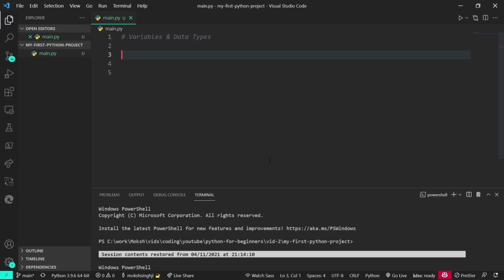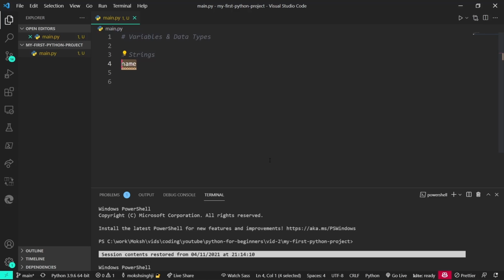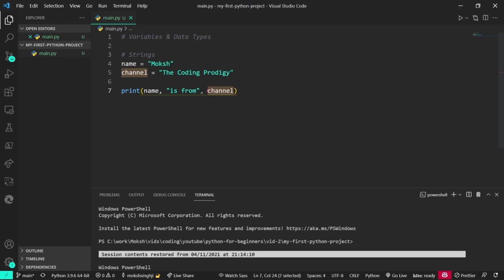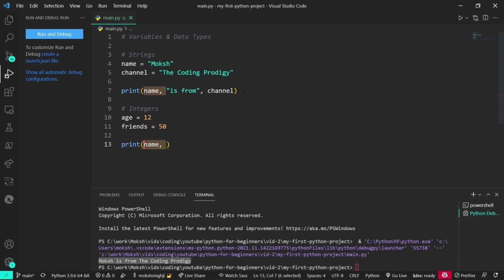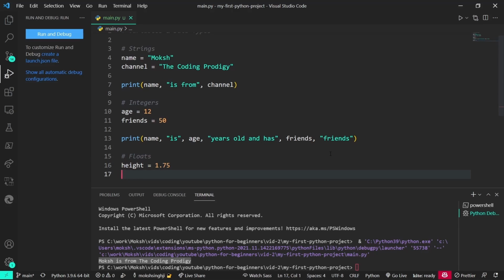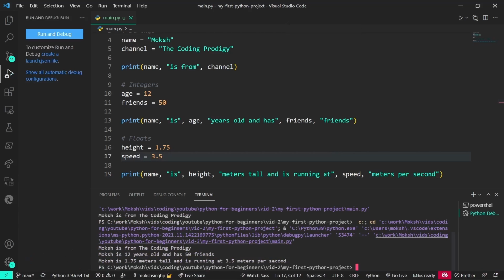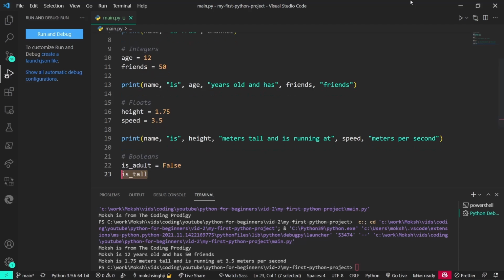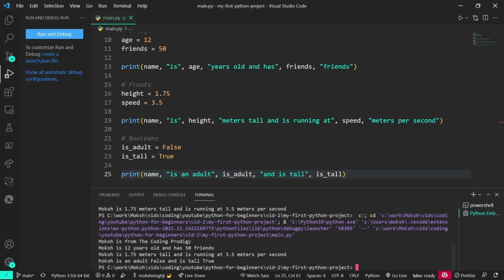Python For Beginners | Part 3 | Data Types | The Coding Prodigy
We will learn data types!